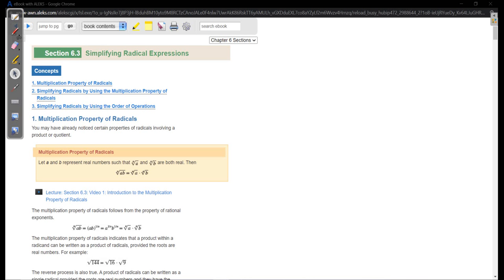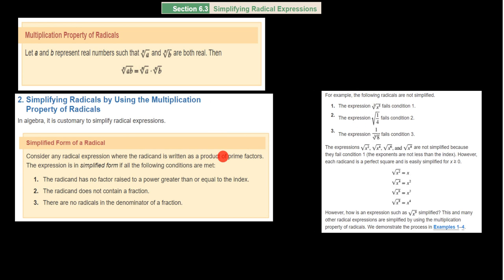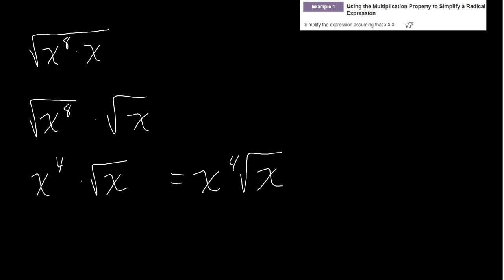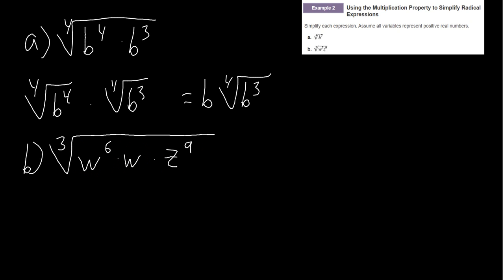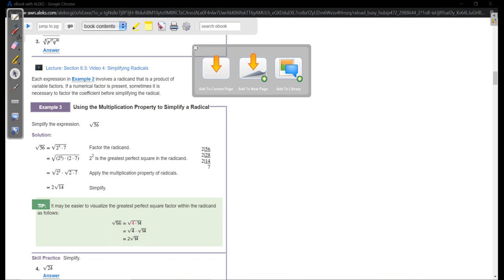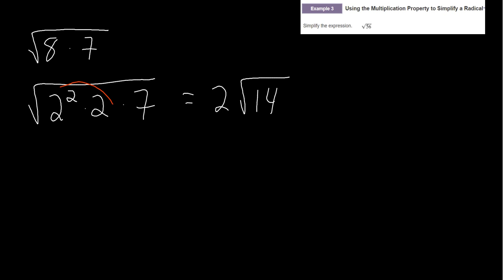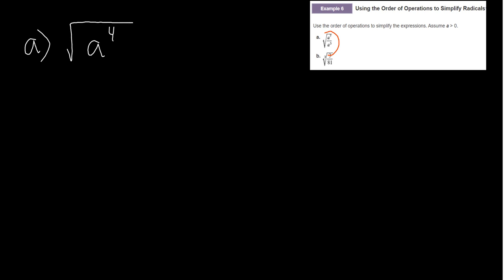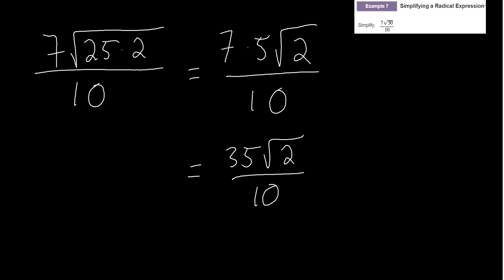MAT 1033 6.3: Simplifying Radical Expressions